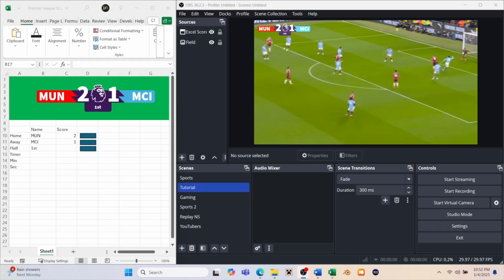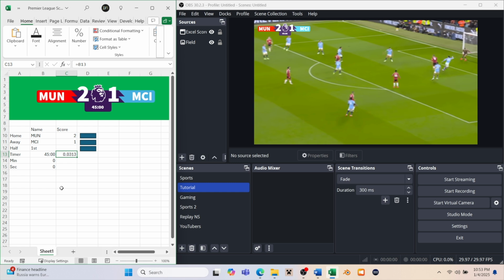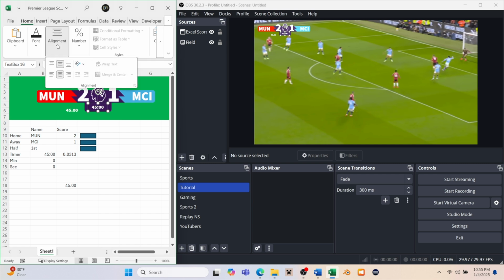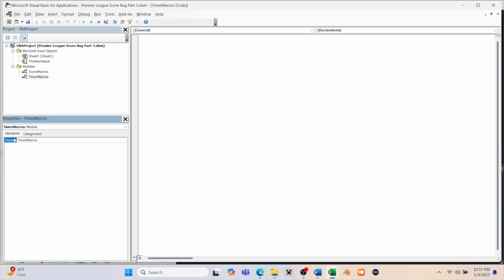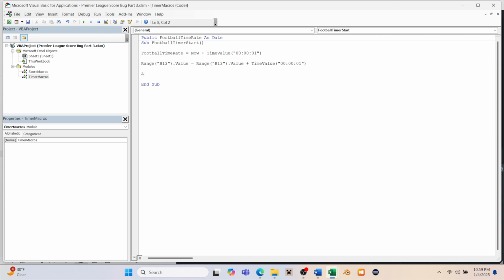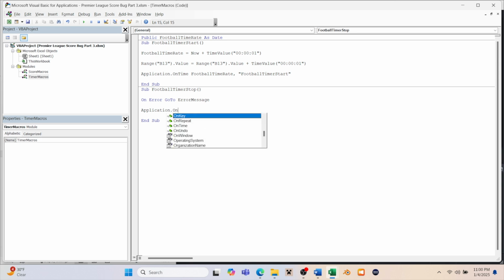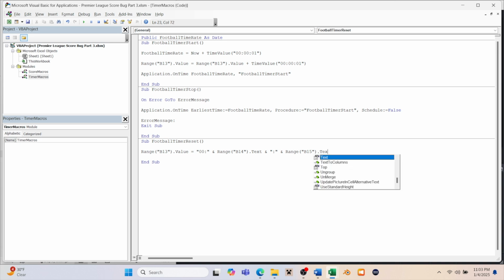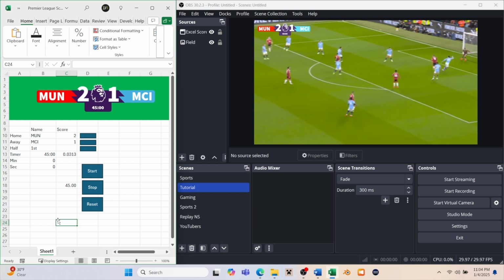Timer Magic! Premier League Score Bug Tutorial – Part 3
Welcome to Part 3 of a 3-part series on making a Premier League score bug. In this video, we will be creating a timer. I’m going to be writing the macros and hopefully showing how they work, but I WILL make the spreadsheet available for download if you don’t want to have to retype what I am showing. As of publishing this video, creating a timer that counts up past the 60-minute mark is a bit challenging. The problem is that Excel re-formats 60 minutes as an hour. But, I have a way to get around that.

If you are looking for a subscription free scorebug/scoreboard, you have arrived at the right place.